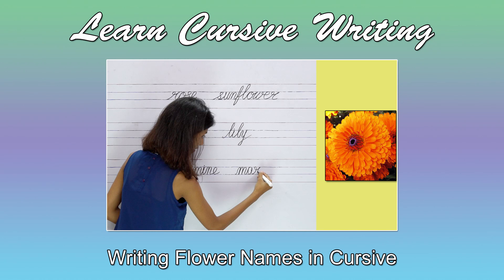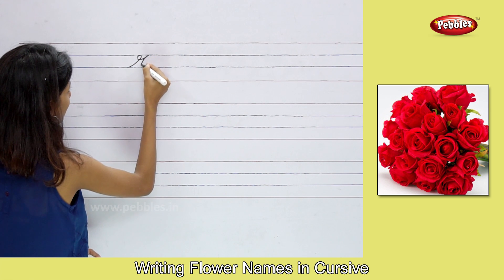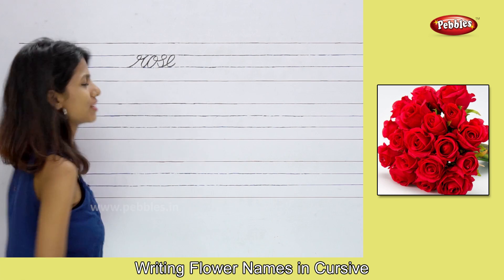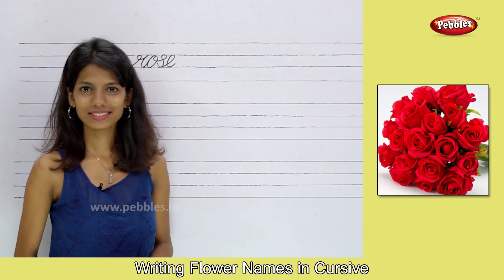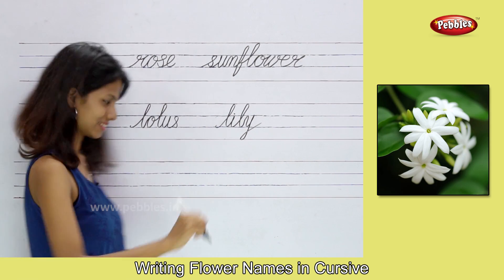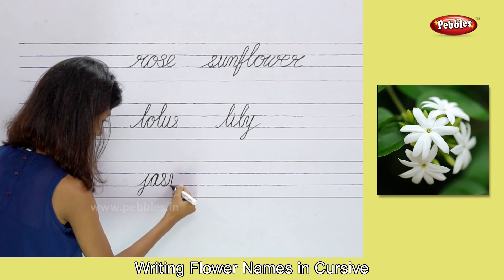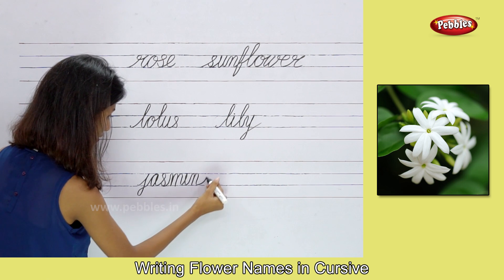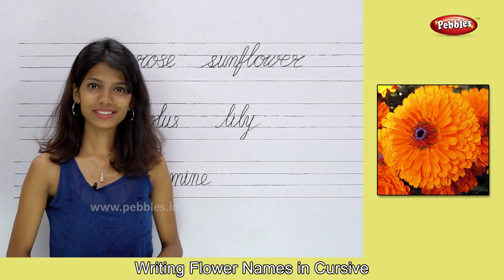Learn Flowers For Babies | Flower Names With Pictures and Spellings | Cursive Writing Practice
Pebbles present Learn Cursive Writing For Beginners. This video teaches you how to Write Flower Names in Cursive Letters Step by Step. The Learn Cursive Handwriting Video Series gives you a very good Cursive Handwriting Practice.

Pebbles offers a variety of Cursive Writing Videos which cover the following topics
How to Write Cursive Capital Alphabets Step By Step
How to Write Cursive Small Alphabets Step By Step
Four Letter Words
Words Starting With Each English Alphabet
Writing Sentences in Cursive